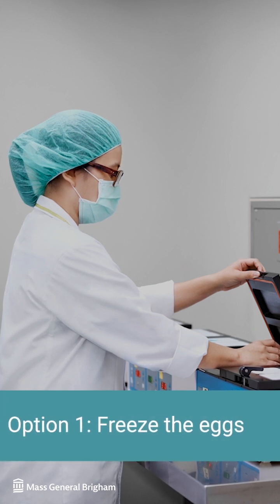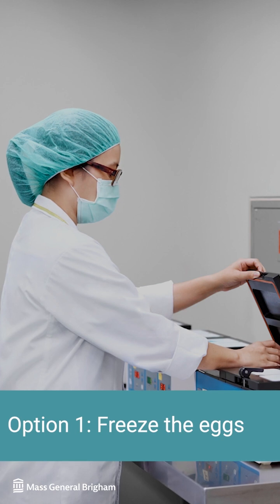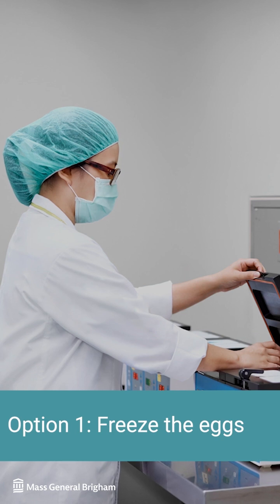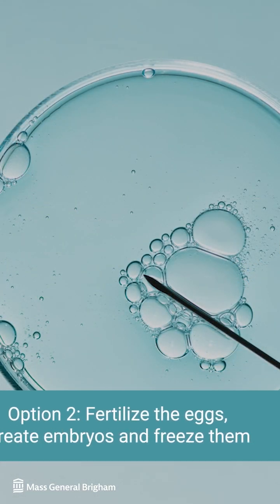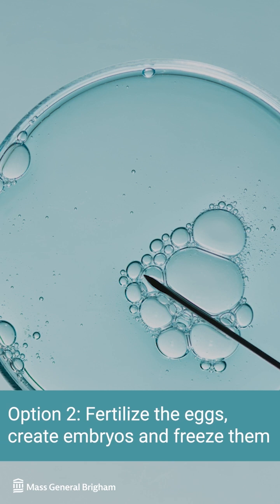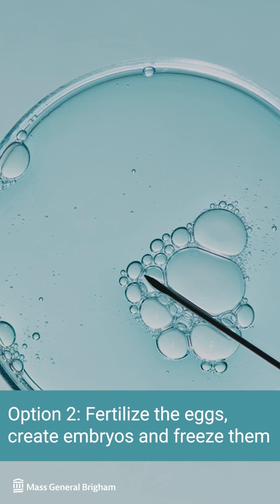How Does Cryopreservation Work?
Irene Dimitriadis, MD, describes the freezing process for eggs and embryos.